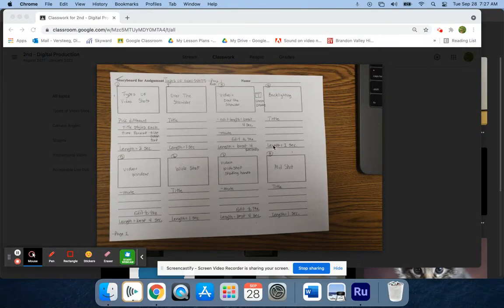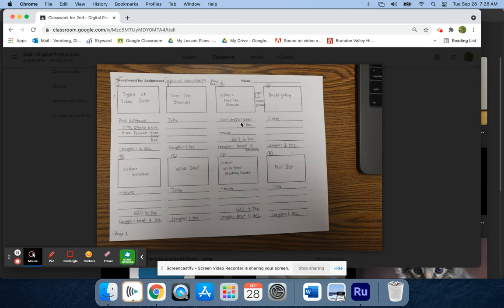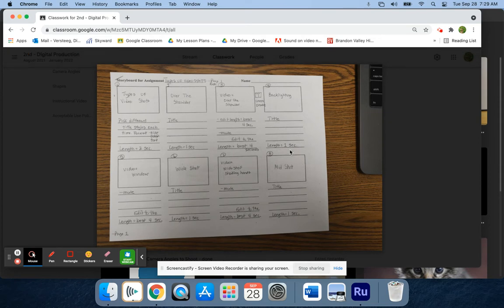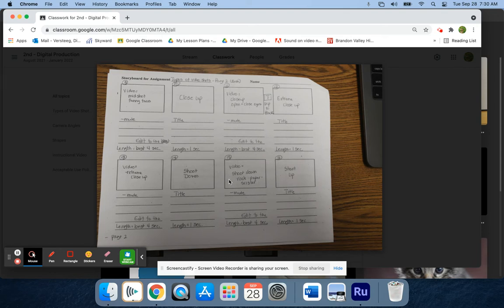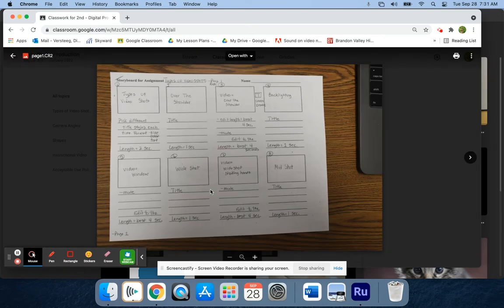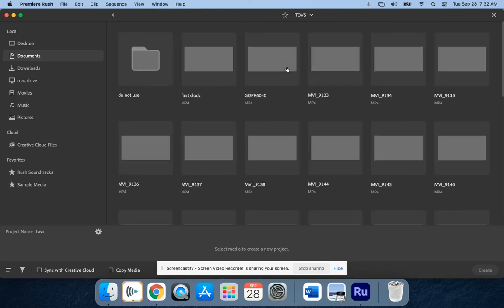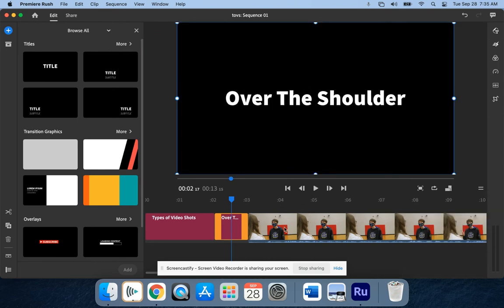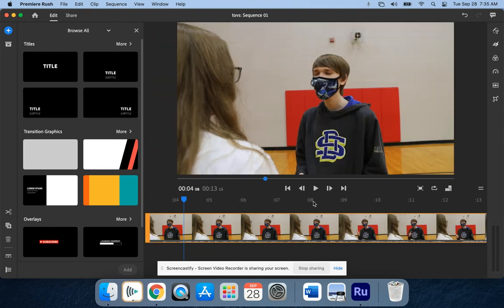TOVS: Project Intro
-Explain how to read Storyboard
-Create Project in Rush
-How to do steps 1, 2, 3, etc